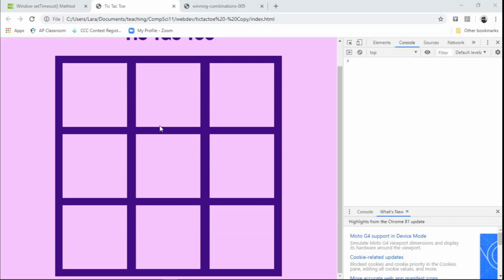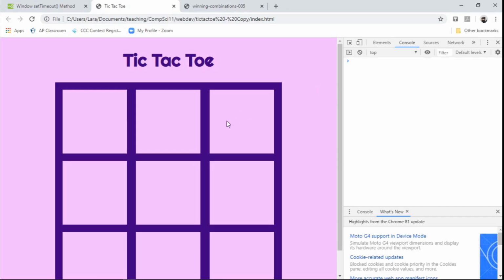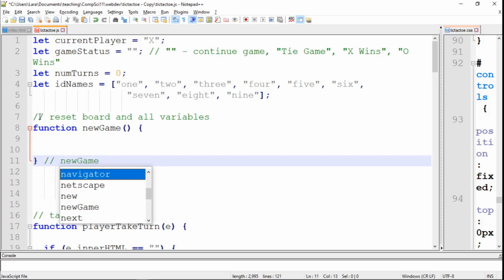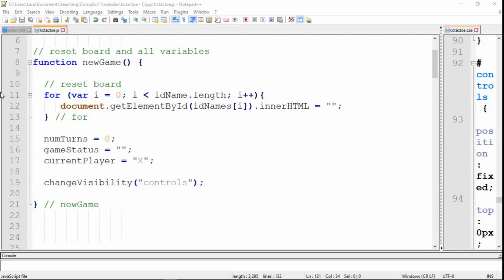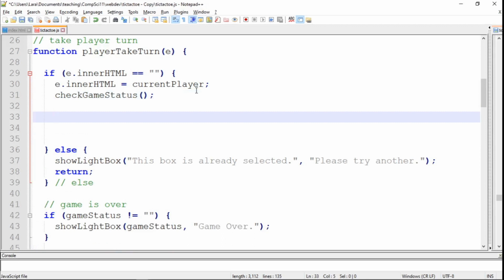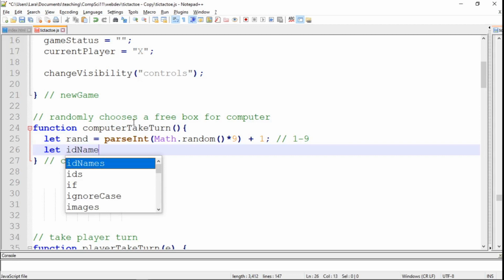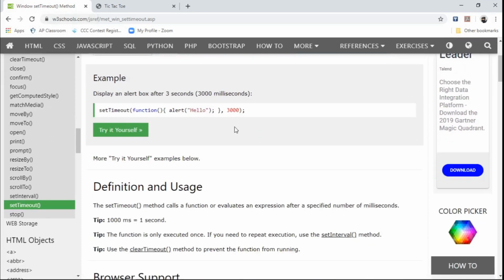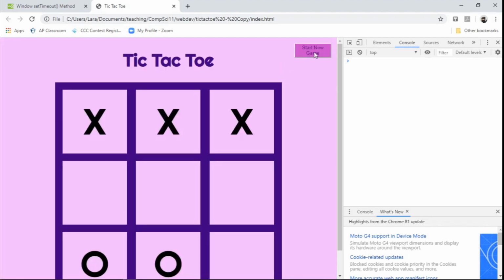Tic Tac Toe Lesson 3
Lesson 3 of 3 in creating a Tic Tac Toe game using HTML, CSS and JavaScript.